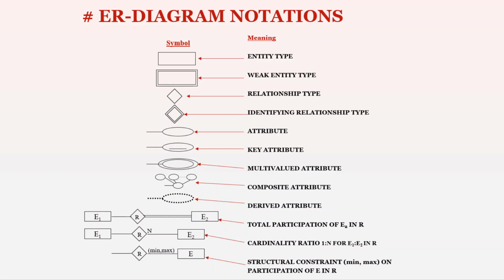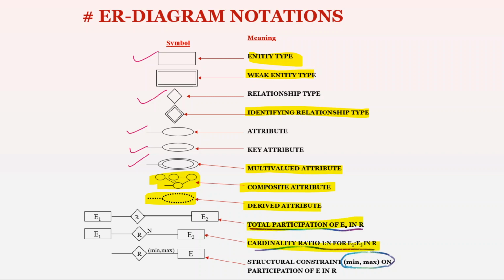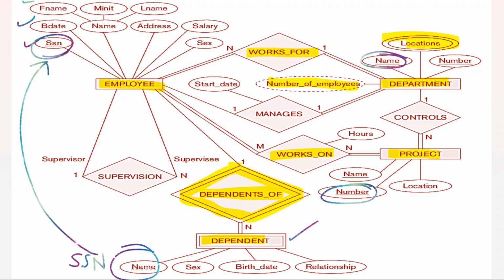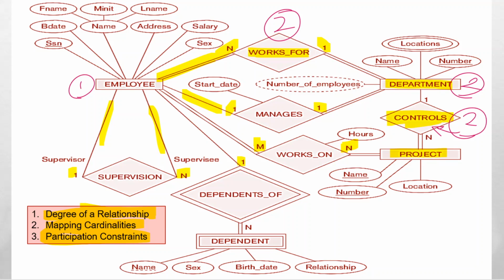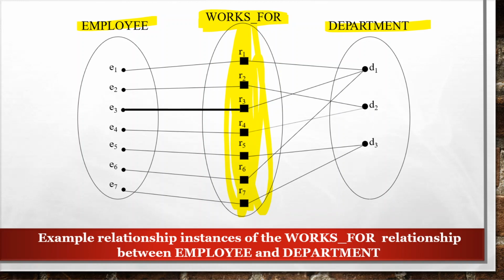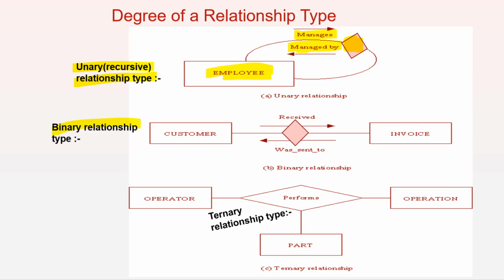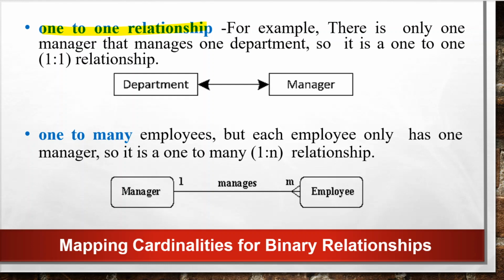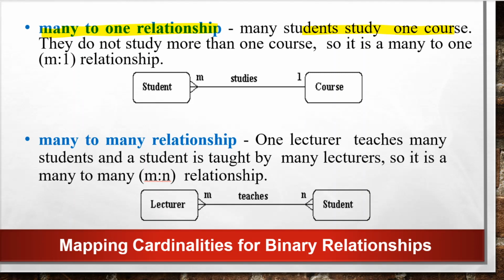Lecture 11 | ER-Diagram Notations | Relationships Degree | Mapping Cardinalities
ER-Diagram Notations.
Relationships Degree for ER Diagrams.
Mapping Cardinalities for ER Diagrams.
one to one mapping Cardinalities.
one to many mapping Cardinalities.
many to one mapping Cardinalities.
many to many mapping Cardinalities.
Participation Constraints for ER Diagrams.